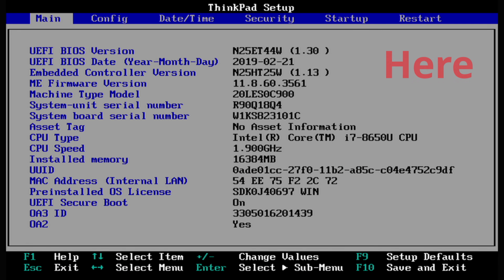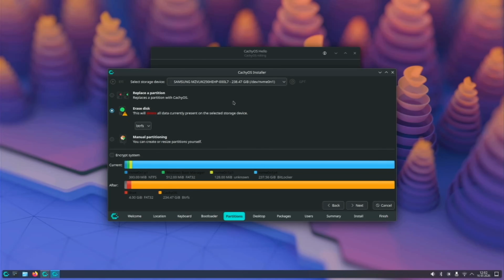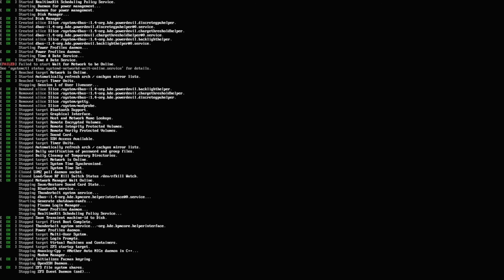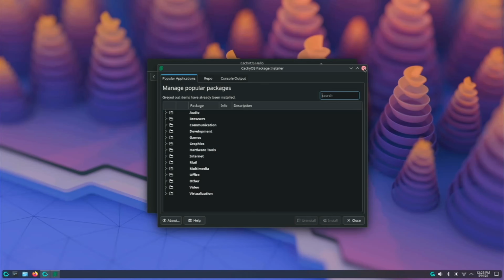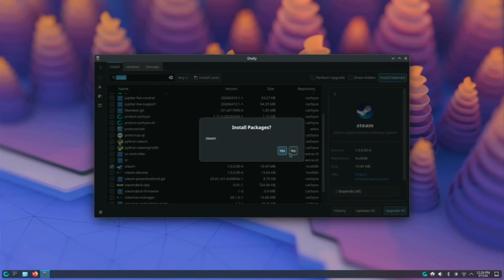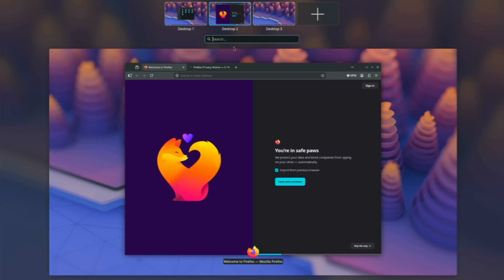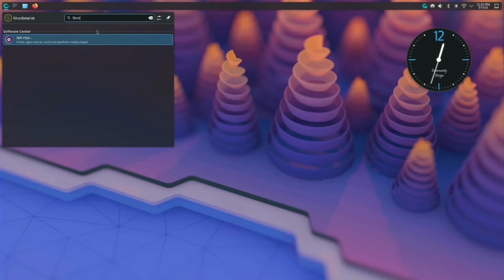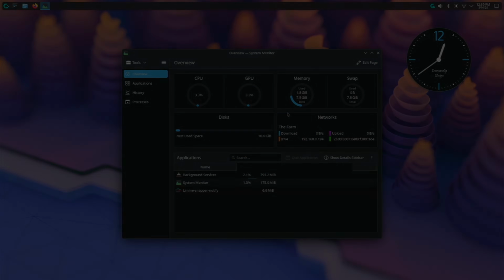How to Install CachyOS as a Complete Beginner (Easiest Way in 2026!)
Learn how to install CachyOS as a complete beginner with this easy step by step tutorial. This guide covers the entire CachyOS installation process in 2026 with no prior Linux experience required. Perfect for first time Linux users looking for a simple and beginner friendly way to install CachyOS.

Timestamps:
0:00 - Intro
0:16 - Bios Menu
0:46 - Welcome to CachyOS/Live Environment
1:31 - Launch Installer
4:21 - First look at desktop/Welcome to CachyOS
4:36 - Installed Apps
4:43 - Update your system (GUI)
5:33 - CacyOS Package Installer
5:48 - Installing VLC
6:43 - Shelly Package Manager (App Store)
7:39 - Installing Steam
8:53 - Volume Controls/Brightness Controls
9:00 - Desktop/Window Management
10:00 - Desktop Edit Mode
11:08 - System Tray
12:07 - Fastfetch
12:33 - Install LibreOffice
13:28 - System Monitor
13:51 - Who is CachyOS For?
14:12 - Outro